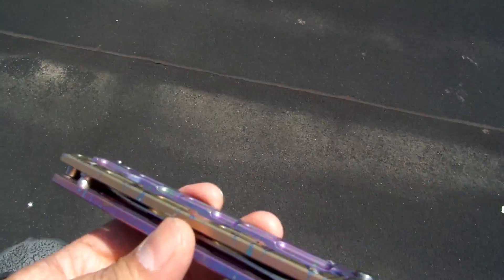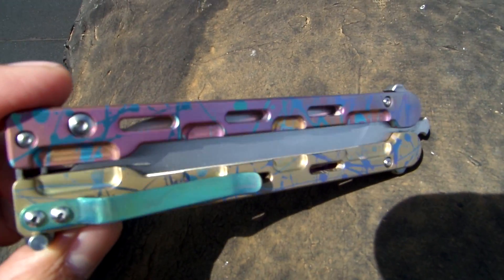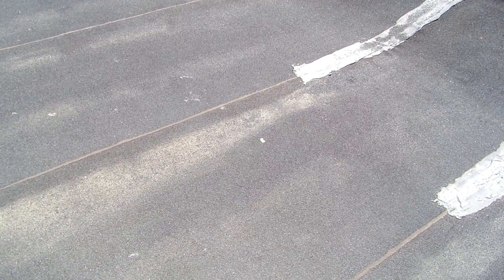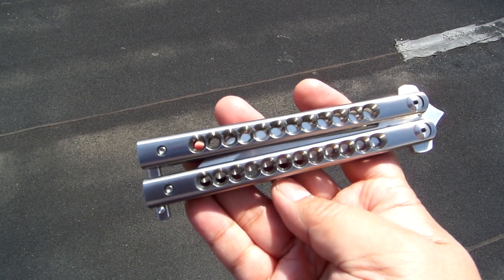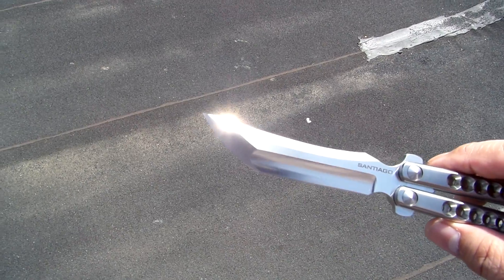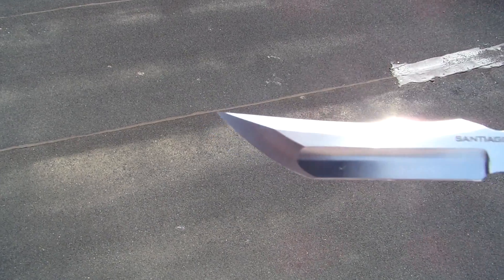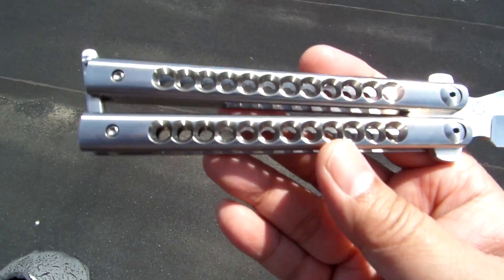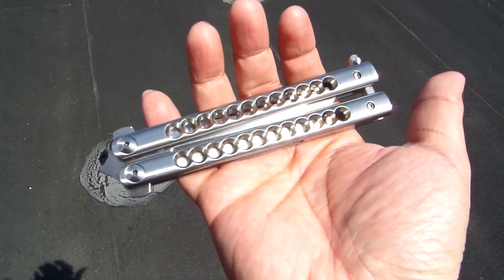Camera Test- Pre-Blade Show Prep